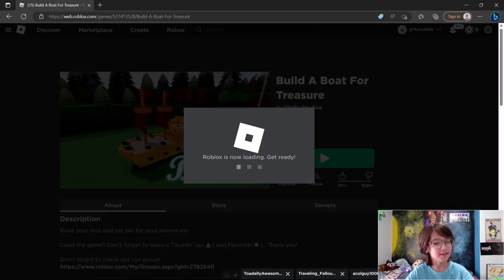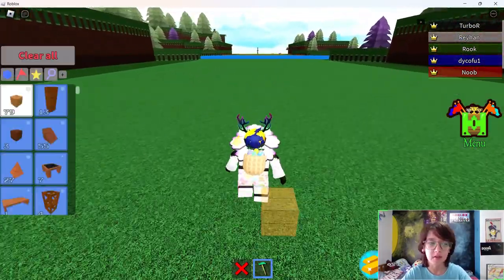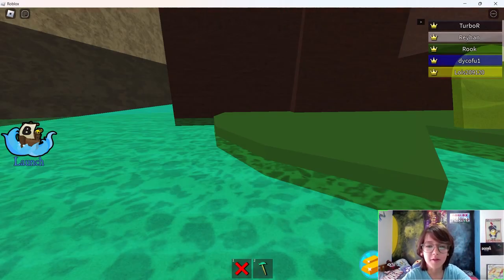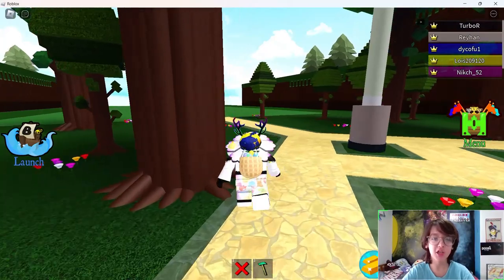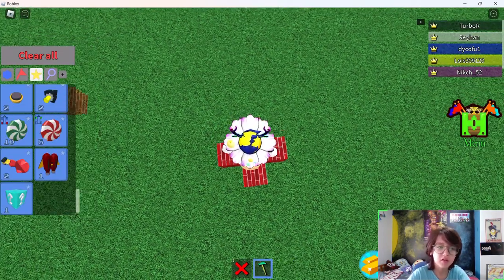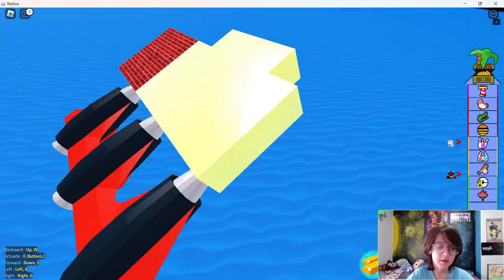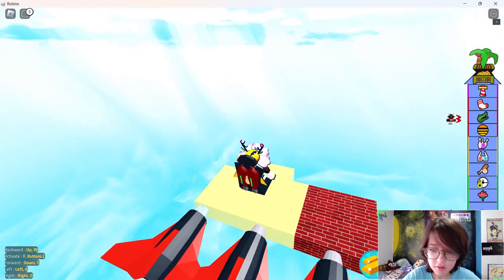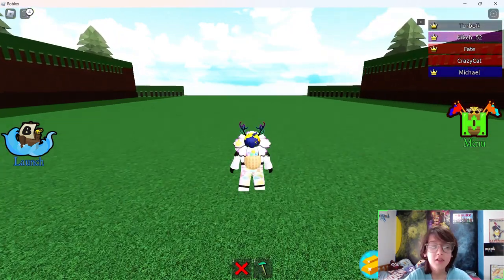Roblox Build A Boat For Treasure | 3 Types Of Boats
In this video I show 3 types of boats...which one will be the most OP?